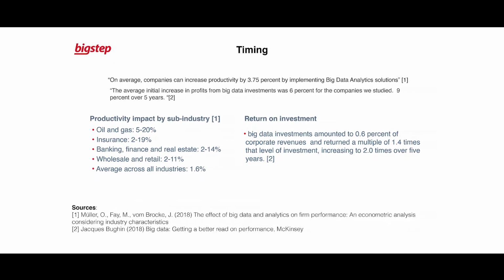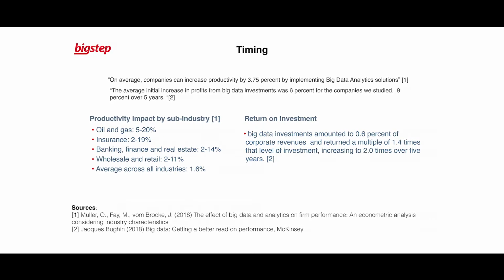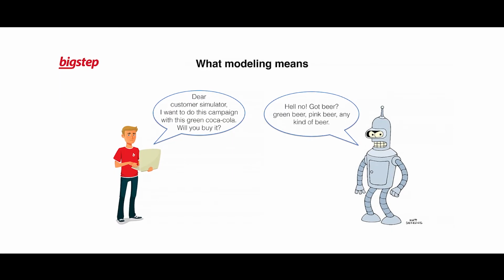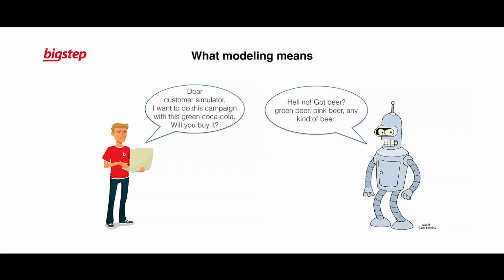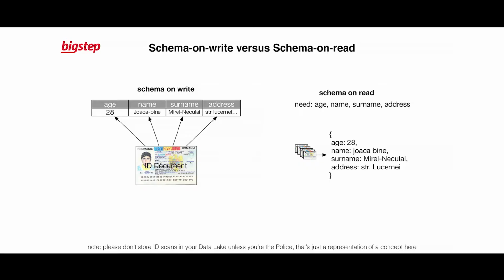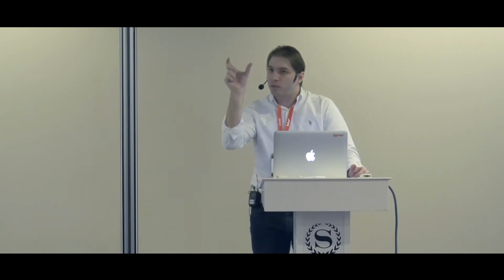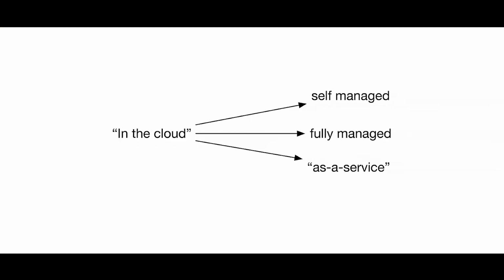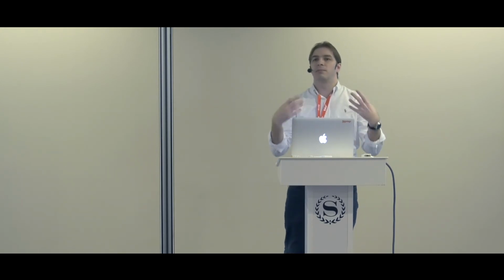Alex Bordei Building Datalakes in the Cloud